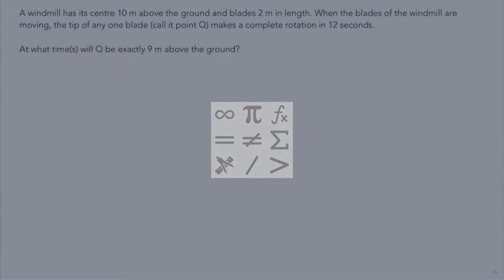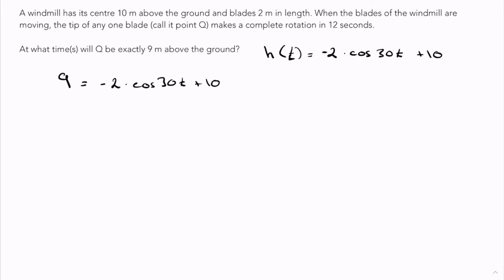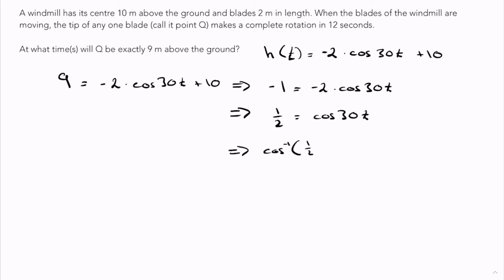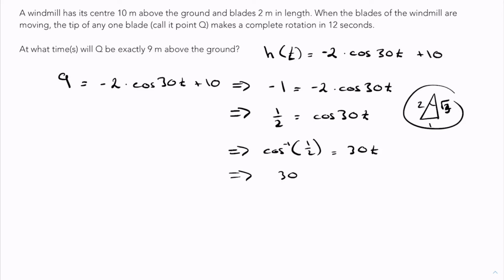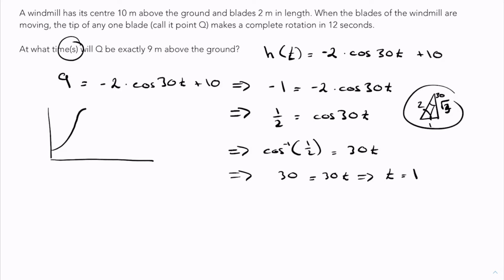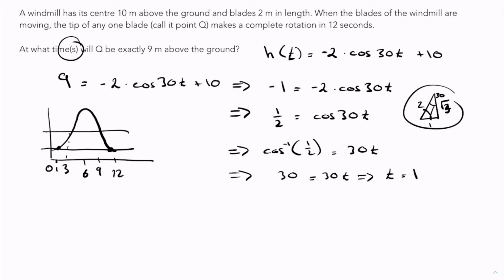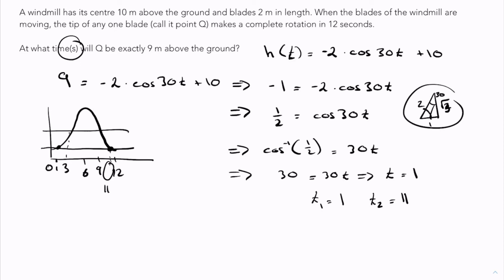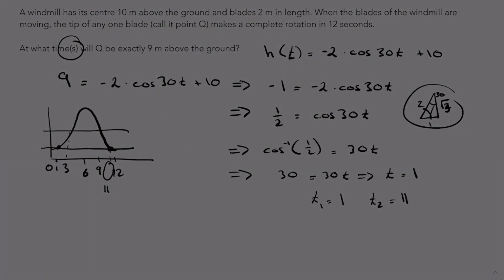Sinusoidal Equations: Modelling the Height of a Windmill's Blade Above Ground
In the fourth part of this 4 part question we calculate the times when the windmill's blade is at a given height h.